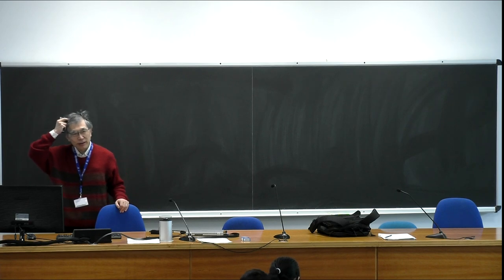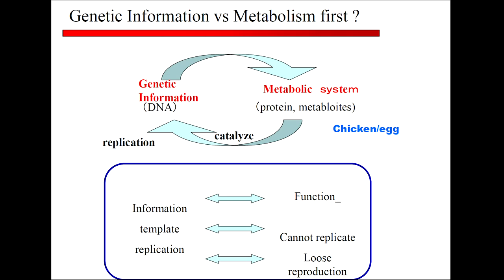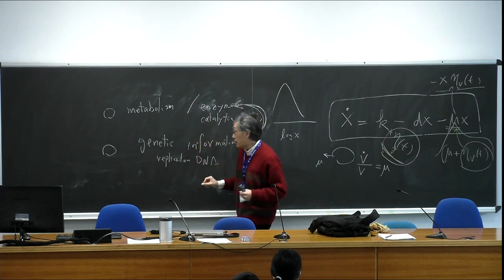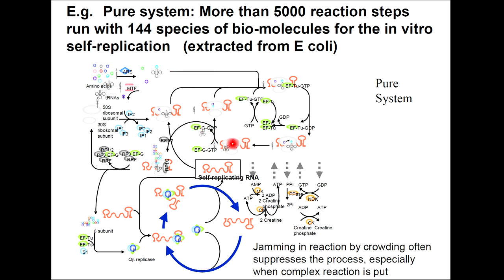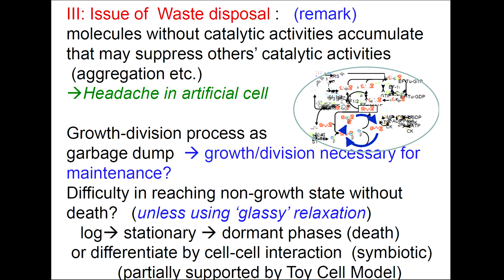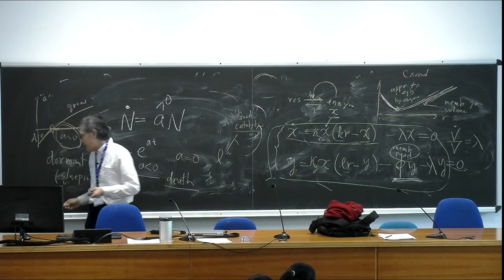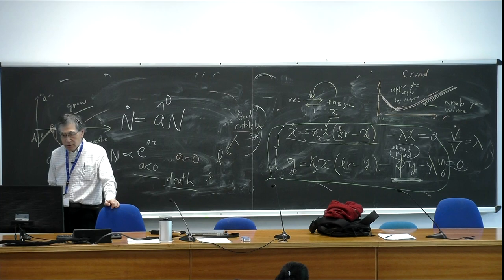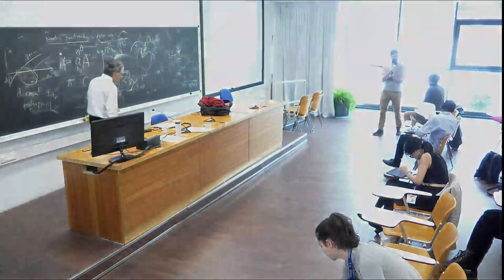Introduction to Universal Biology: Physicists' Approach to Multilevel Life Phenomena 3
Introduction to Universal Biology: Physicists' Approach to Multilevel Life Phenomena

Speaker:  Kunihiko KANEKO (University of Tokyo & Niels Bohr Institute, Copenhagen)